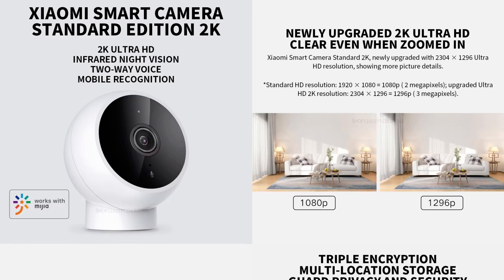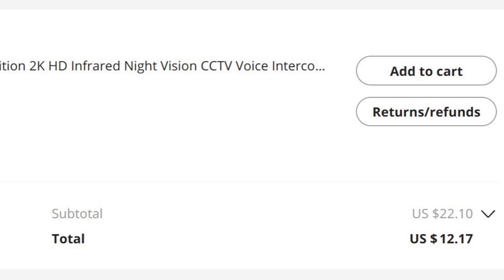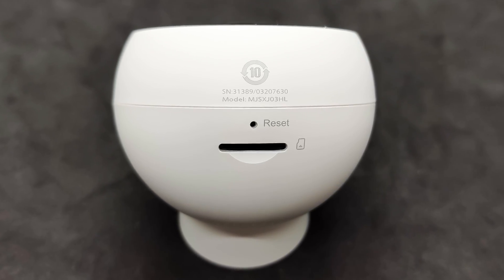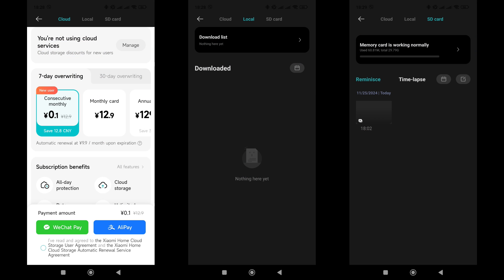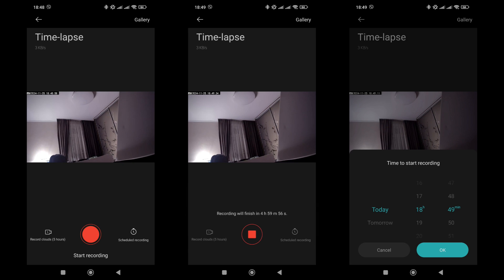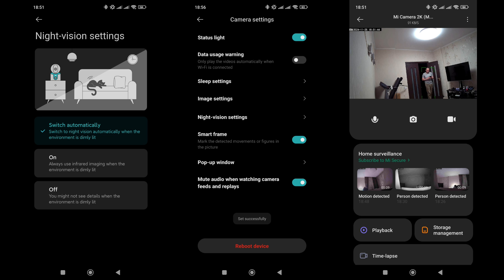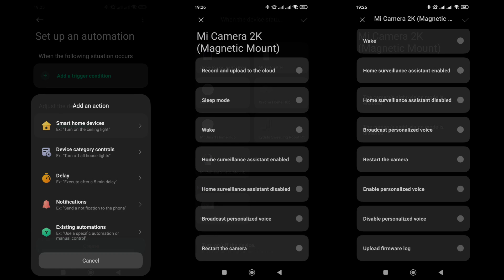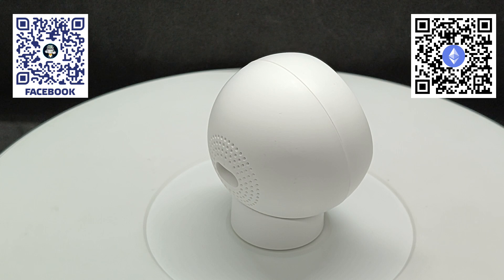Xiaomi 2K IP camera MJSXJ03HL, часть 1 - обзор базовой функциональности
Видео посвящено 2К IP камере Xiaomi MJSXJ03H которую я приобрел специально для установки альтернативной прошивки и использованию с Home Assistant. Но в этой части - речь пойдет о ее штатном функционале на базовой прошивке - в приложении mihomе, а перепрошивка будет рассмотрена во второй части.

💳Купить на Aliexpress (если не открывается первая ссылка, пробуем вторую):
✔️Mi Fans Store или
✔️Xiaomi Smart-Technology Store или
✔️Wideal Global Store или

00:00 - Вступление
01:04 - Параметры и поставка
03:14 - Конструкция
04:23 - Mihome
10:49 - Автоматизации
11:18 - Home Assistant
12:35 - Вывод